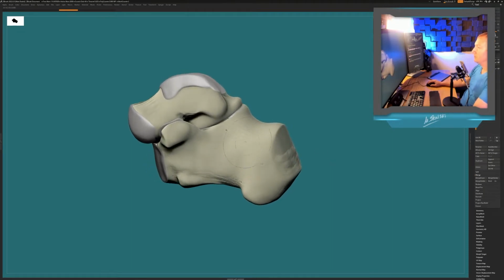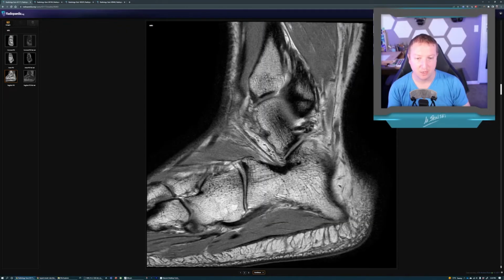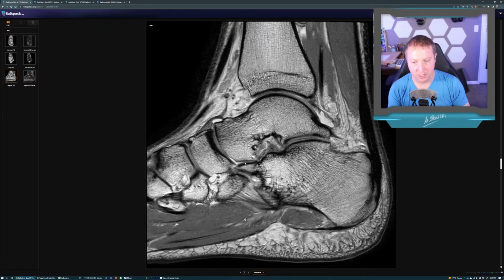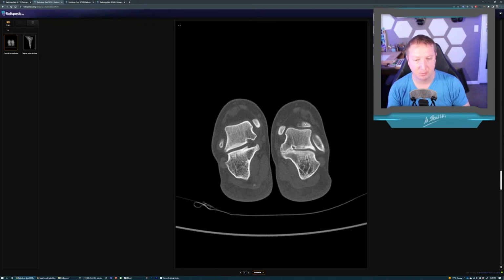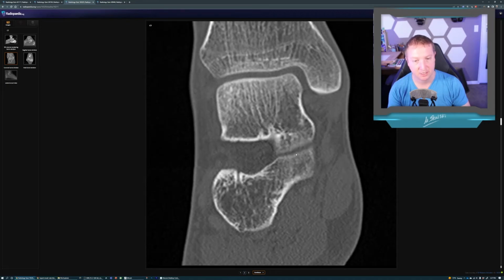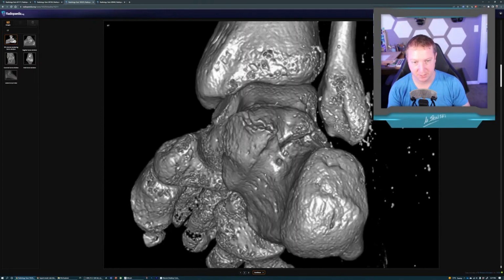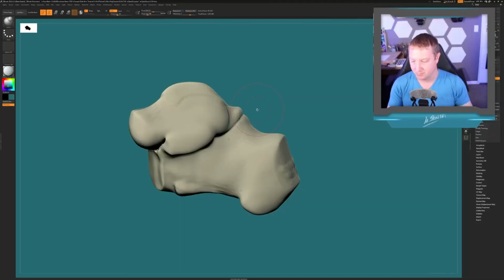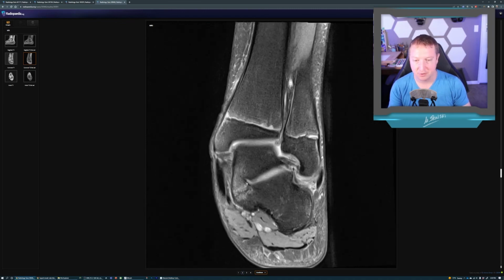The subtalar joint and talocalcaneal coalition